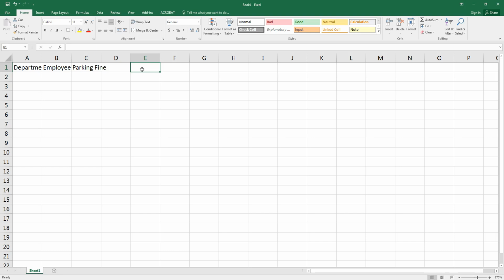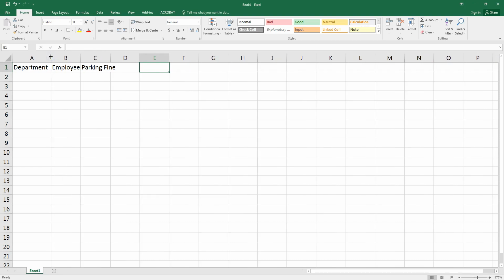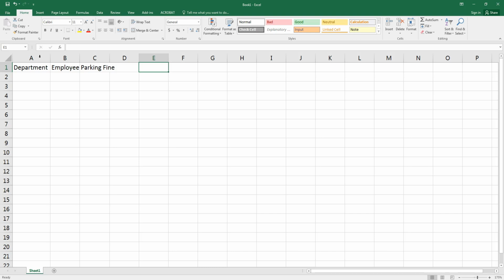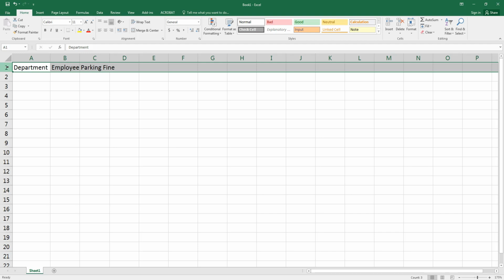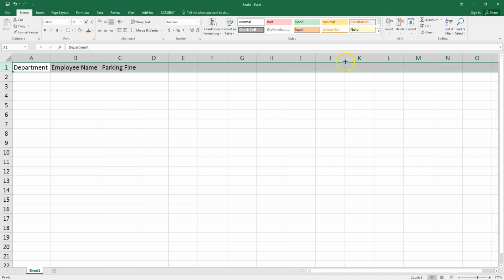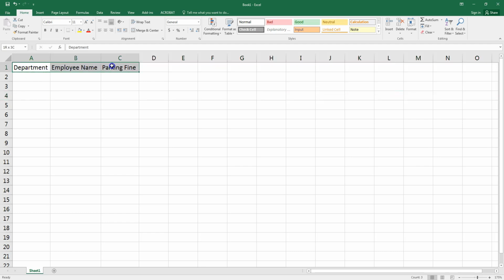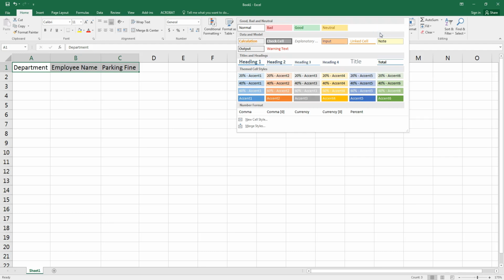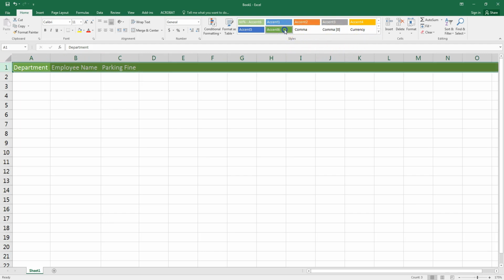Beginning Excel 2016 Pt 4 – Formatting Column Width & Styles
How to format column width and apply cell styles.